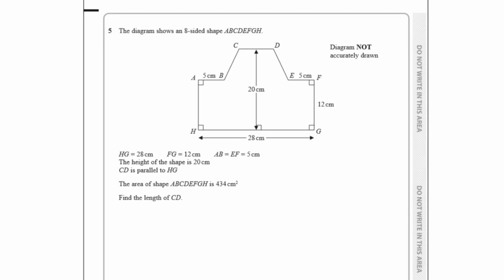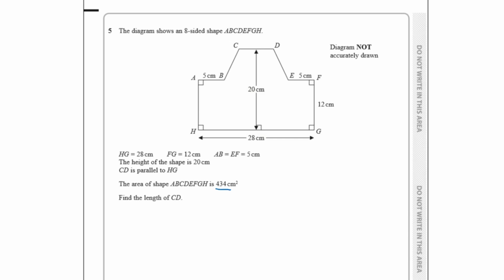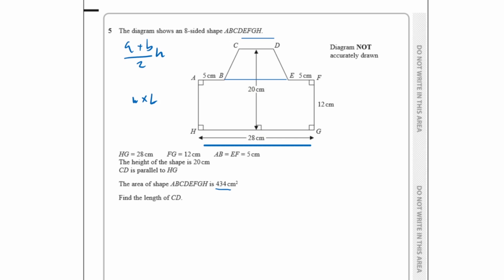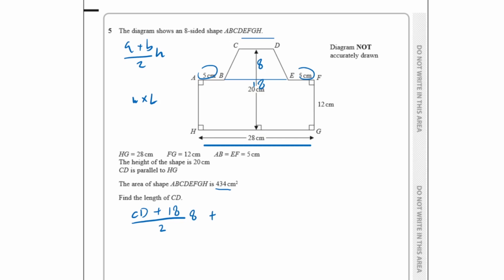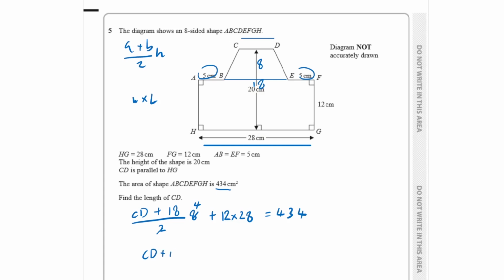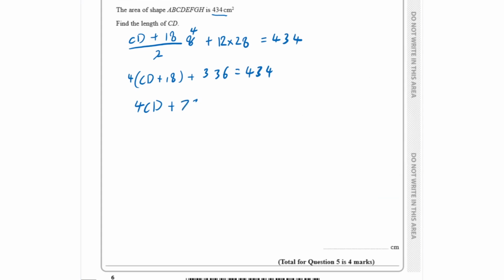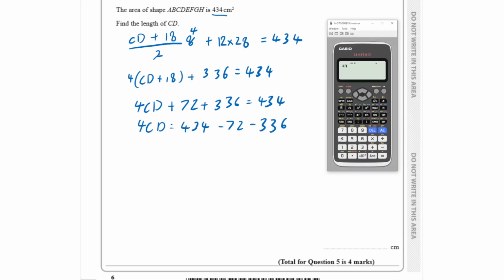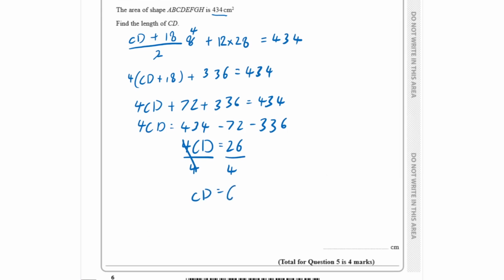Q5 2H (June-2022)